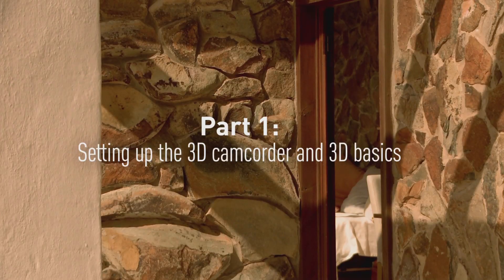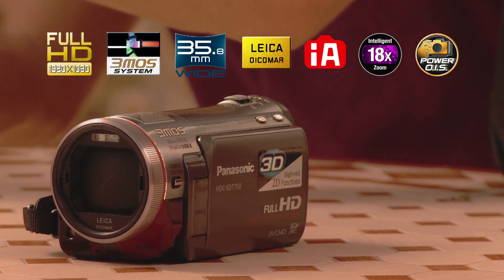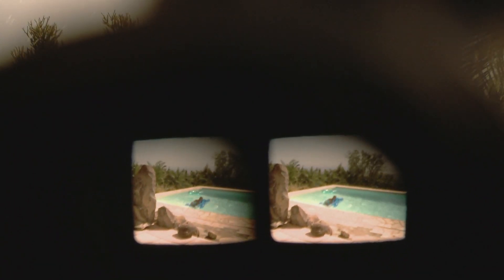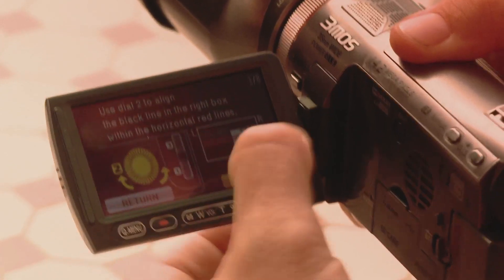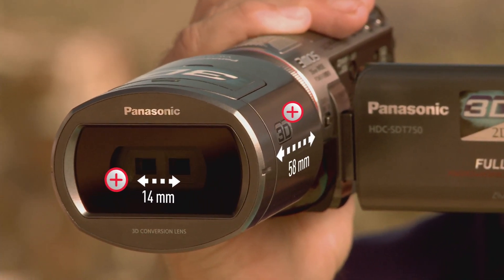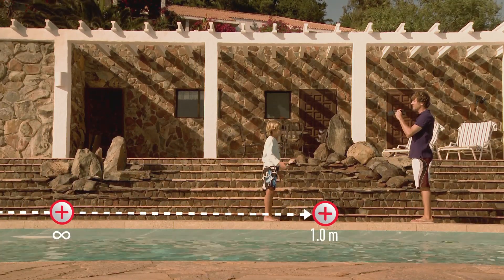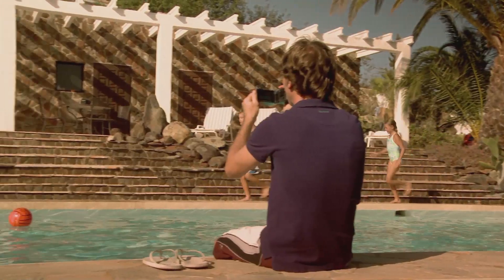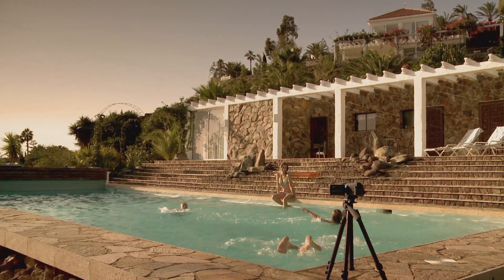Filmare in 3D - parte 1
Come filmare in 3D con la camcorder Panasonic SDT750.
Parte 1: fondamenti della ripresa 3D e impostazioni della camcorder.